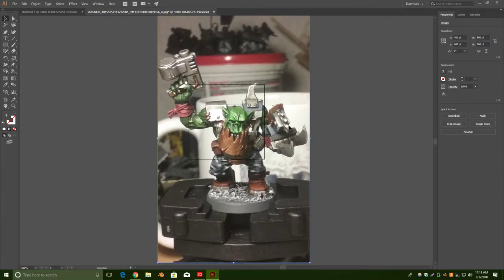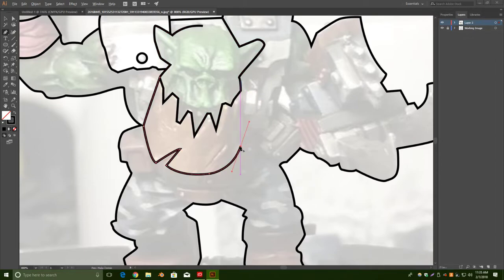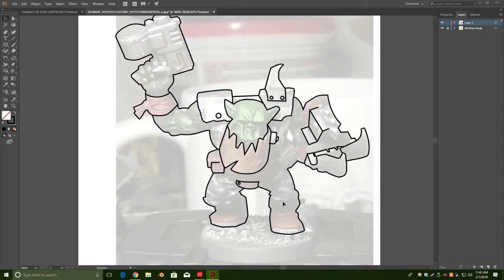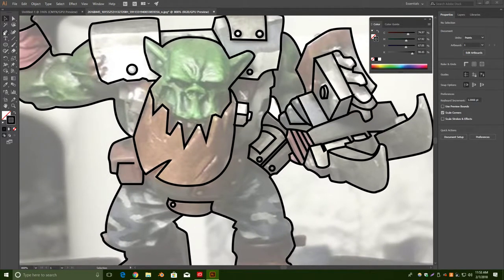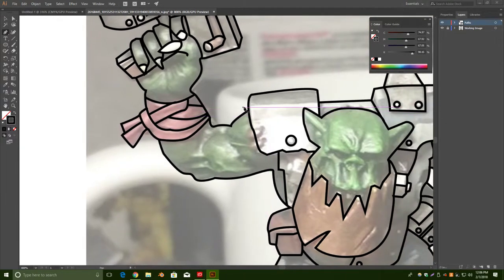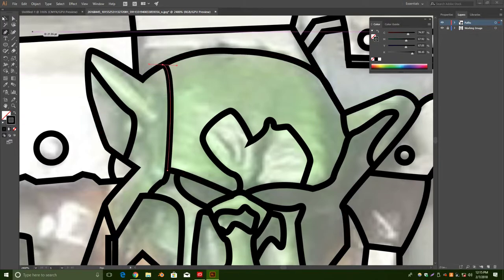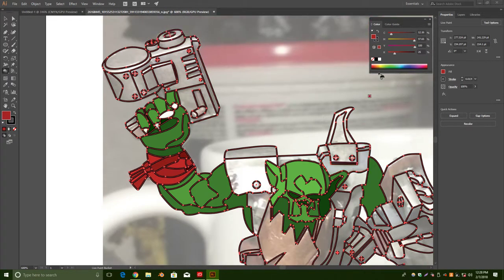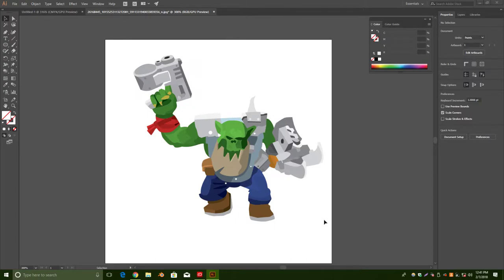Vector Art Ork Nob.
Watch me convert an image of an ork nob into a piece of Vector Art.